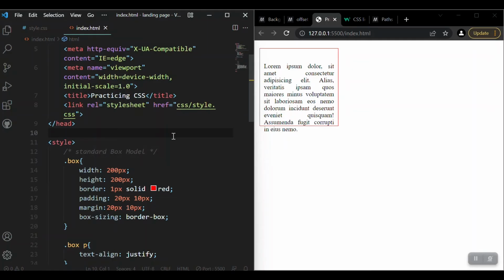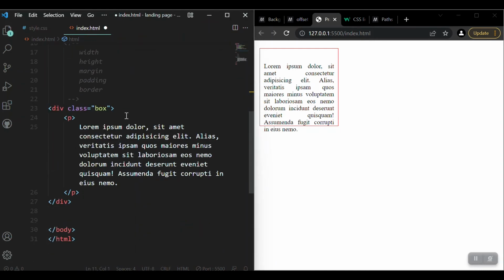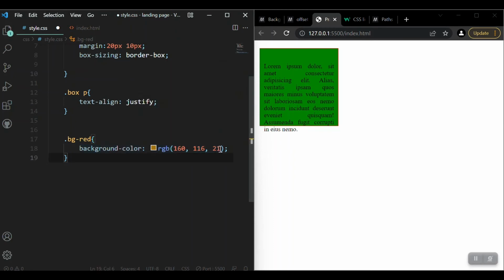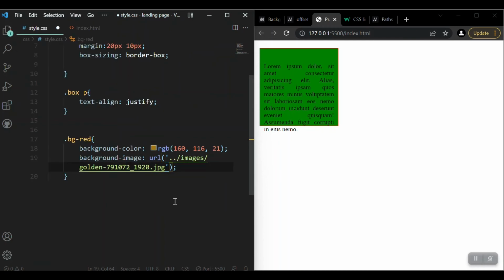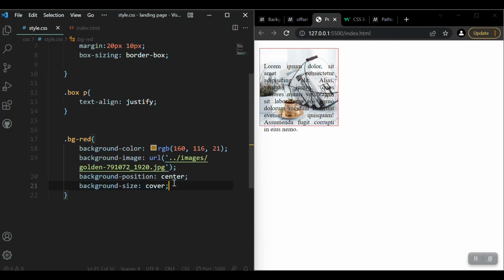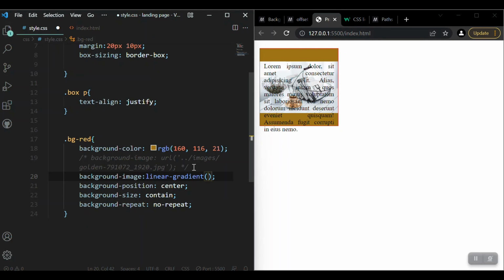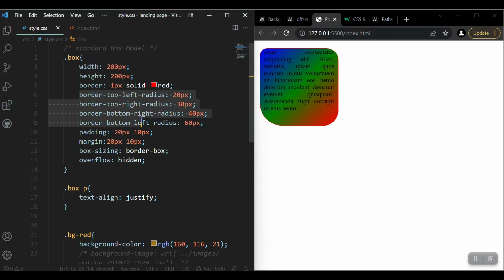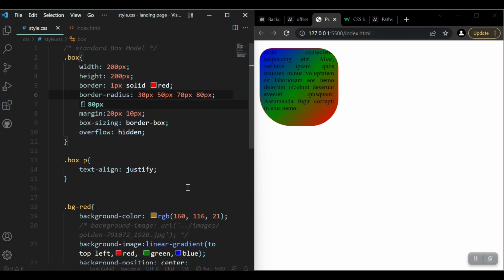#12- How to Insert Solid Color, Image and Gradient Background in CSS3 | Quick Web Design Series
This video will show you "How to use background properties in css3?"